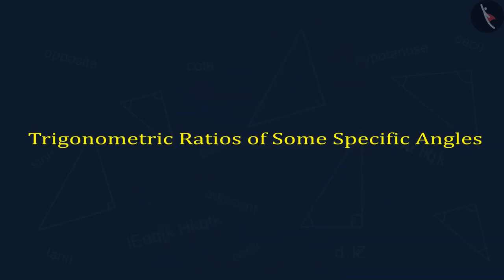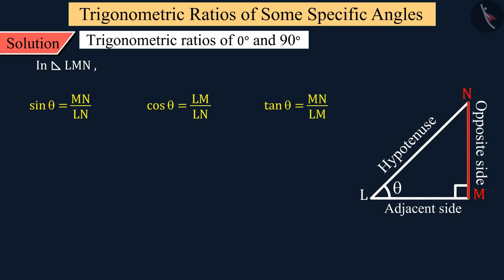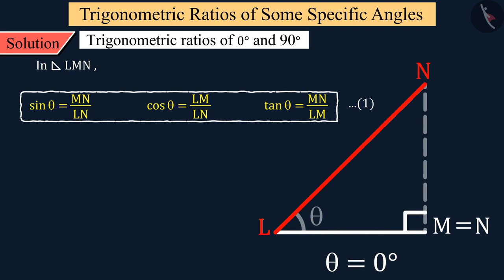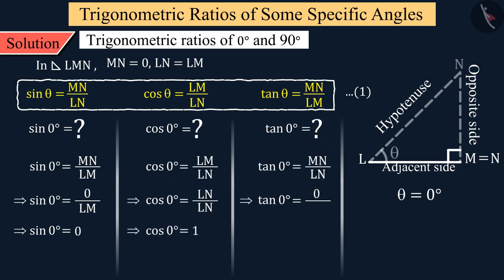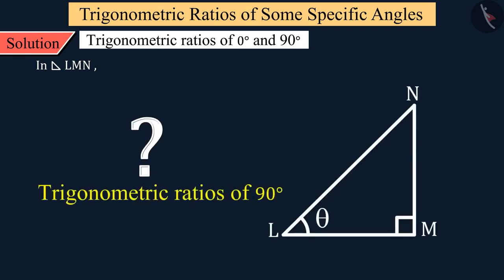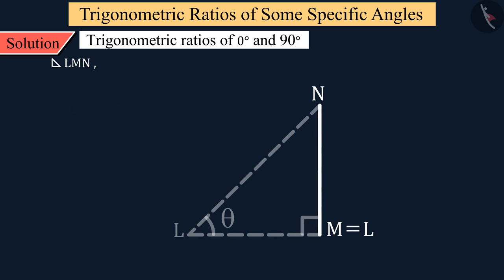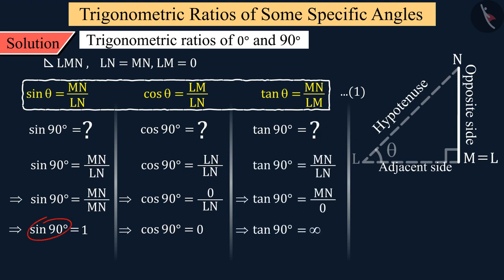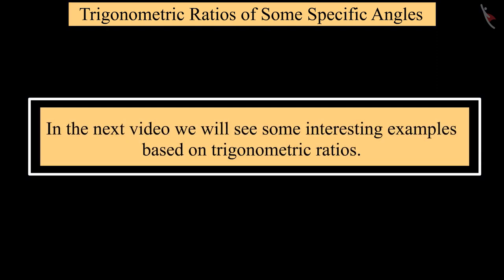Class 10 Maths Chapter 8 'Introduction to Trigonometry' (Part 6) cbse ncert